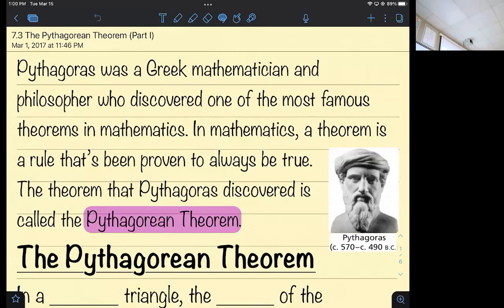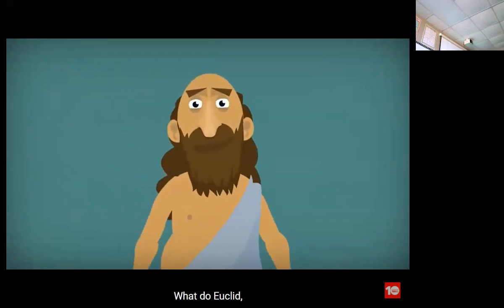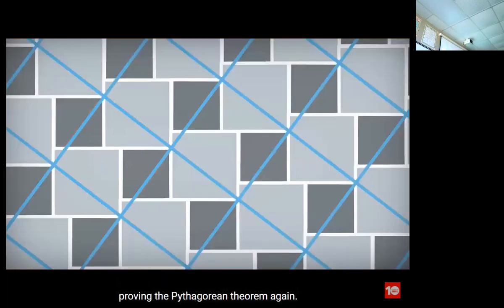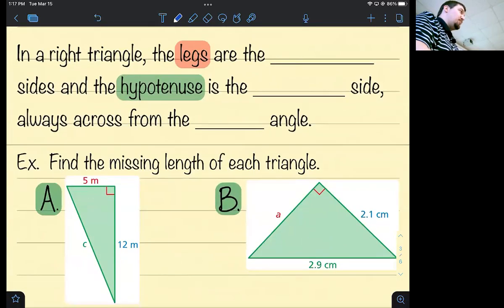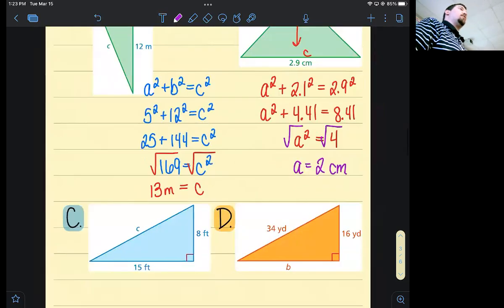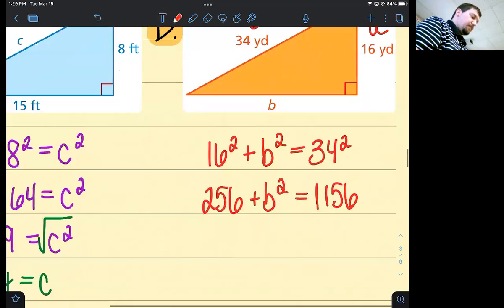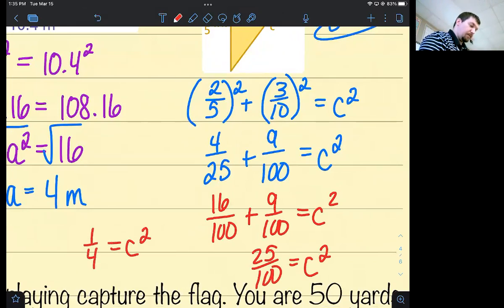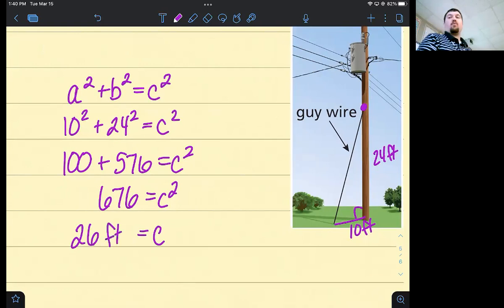7.3 The Pythagorean Theorem (Part I)